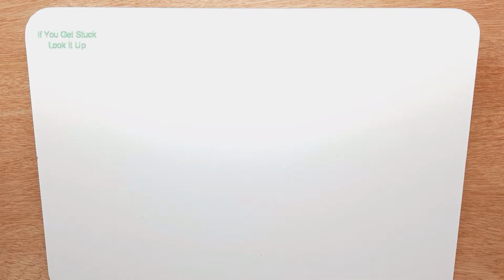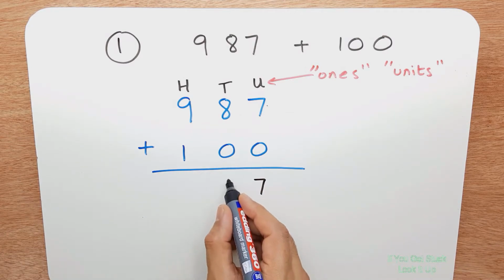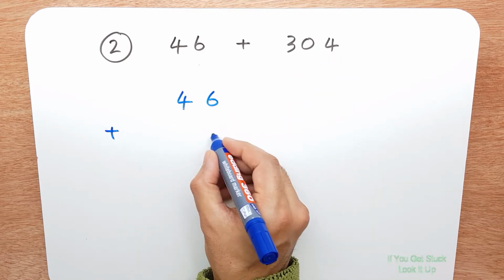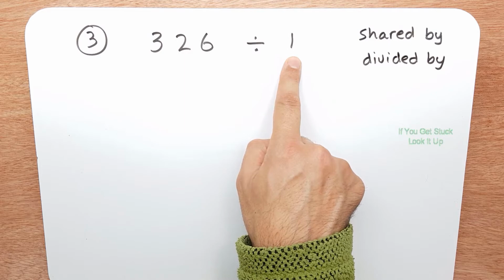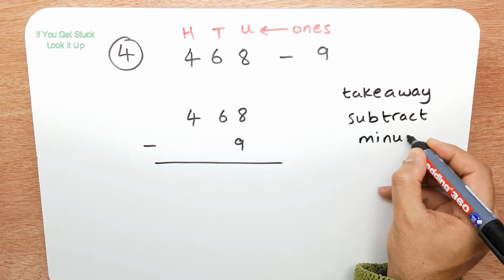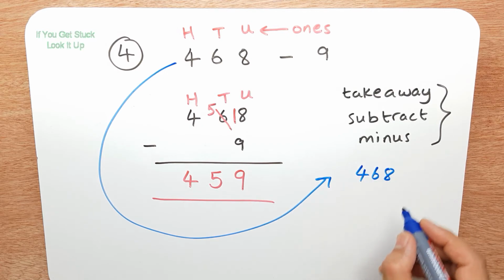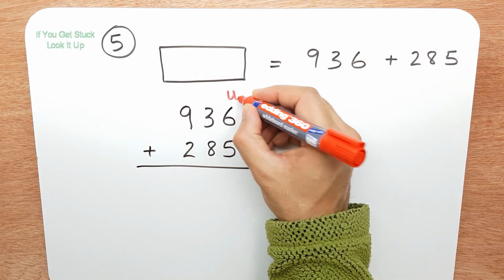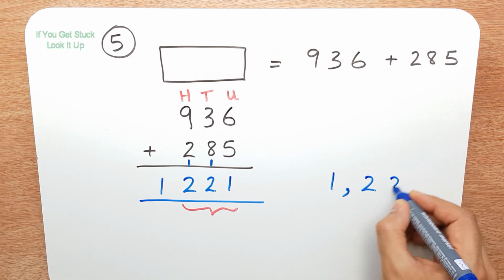Mathematics SATS 2016 PAPER 1 - Q1 to Q5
This is a walk through of the:
MATHS Keystage 2 SATS Paper 1

Arithmetic

If you like this please pass on to anyone who may find it helpful.
Also if you would like to see a video of something please let us know and we'll see if we can help you.
Kind regards.